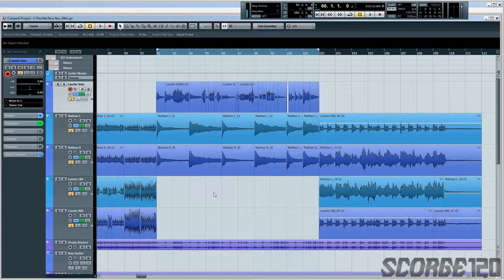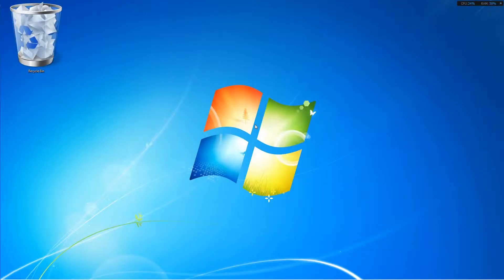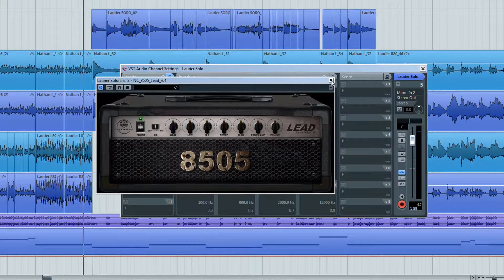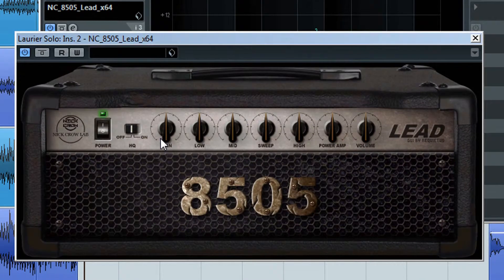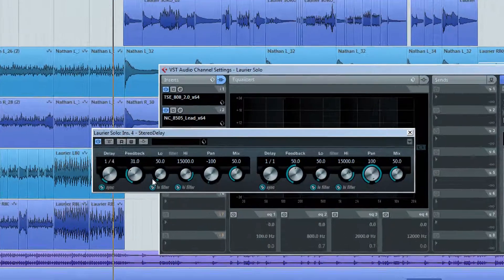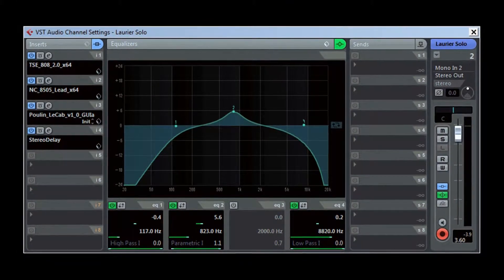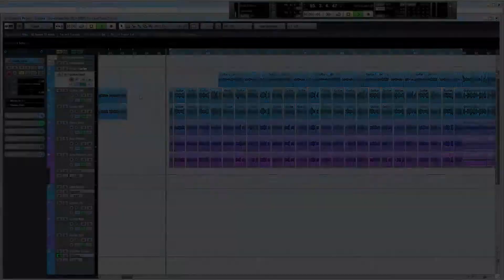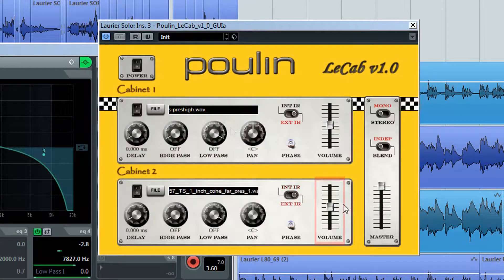"Getting A Smooth Metal Lead Tone"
Tutorial by Scorge120

Follow us for more updates and access to special content
Facebook.com/bandhacks